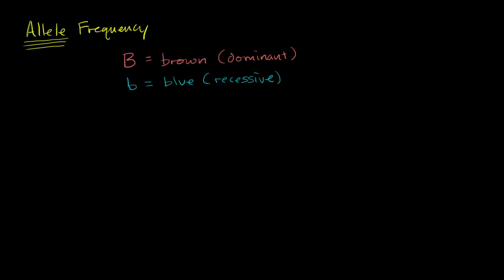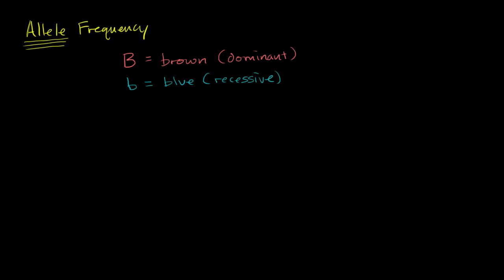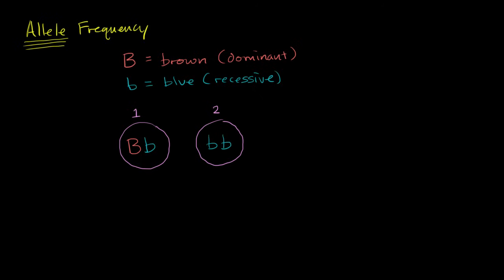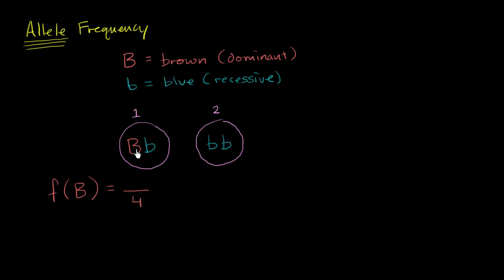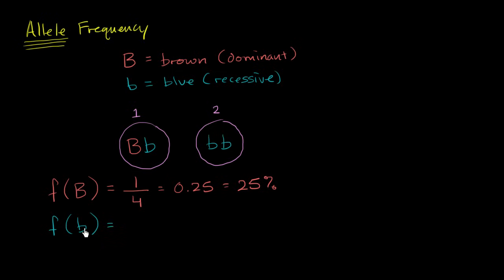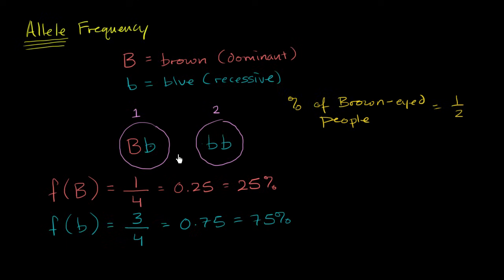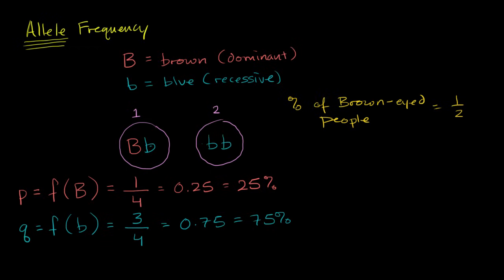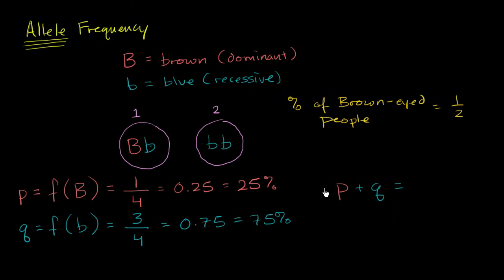Allele frequency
Description